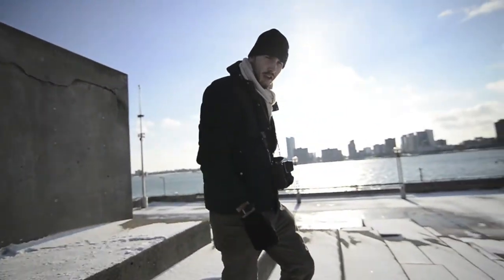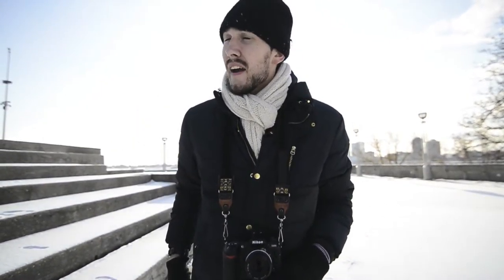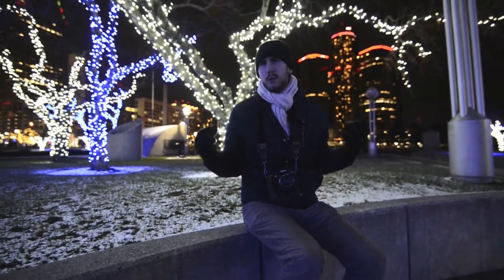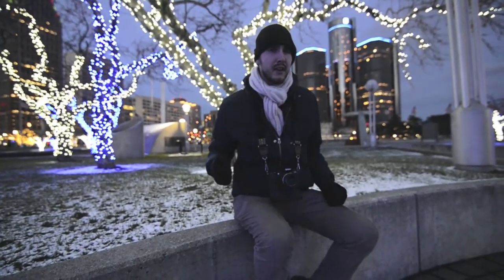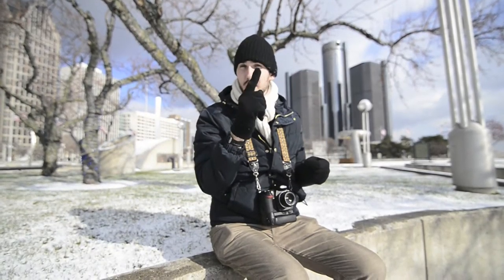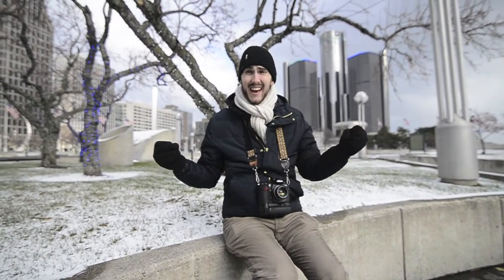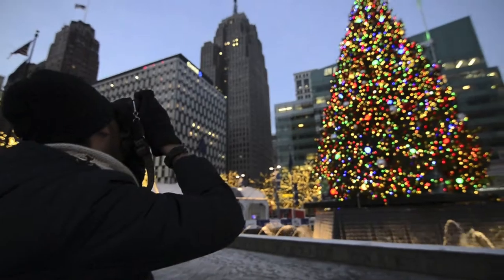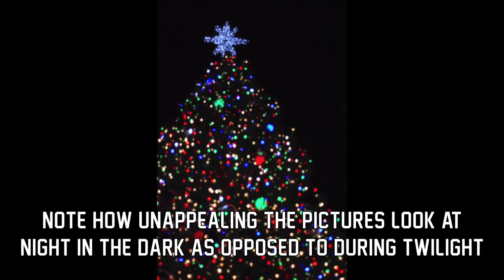#005 — How To Photograph Christmas Lights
This is my (hopefully) final draft of my Teaching Video #5 (on the subject of photographing Christmas Lights). This video was made for the Digital Photography class that I teach. I was in Detroit on Saturday, December 10th, 2016 for twelve hours taking videos and photos. This video is what came from those efforts.

In order to remain P.C., I replaced the word "Christmas" with squeaks from a dog toy that I bought from the dollar store for this express purpose. I do not even have a dog. I was surprised when my cat took (albeit brief) interest with the toy.

There was much more that I filmed. There was much more information to the lesson, but I wanted to keep the video as short as possible. I will just have to save all the camera settings and indoor Christmas Lights information for my time in the class.

That is all the more reason to take my class. I cannot fit all the information on these topics into short videos made on a shoestring budget for a local school. Things would have to change financially for me to be able to pack in more goodness into each video.

Still, twelve hours of work to prepare for a two-hour class is FAR more than I can imagine anyone else would dare attempt, so I am confident that the lesson will shine when I present it Tuesday, December 13th.